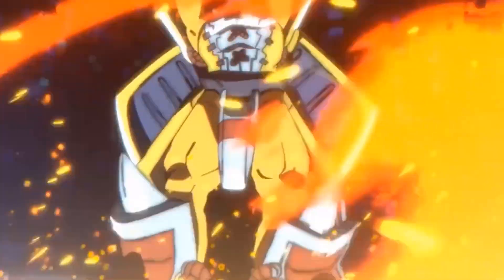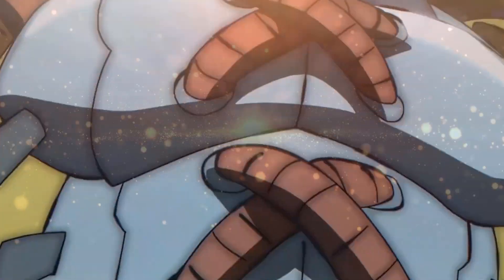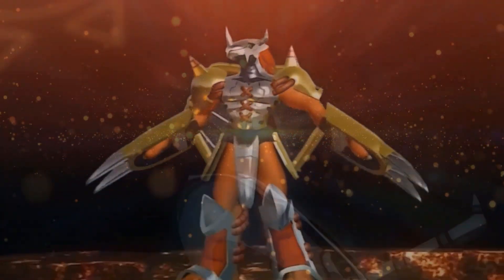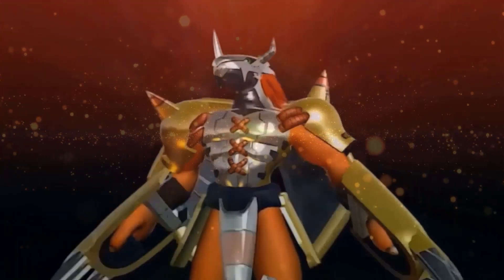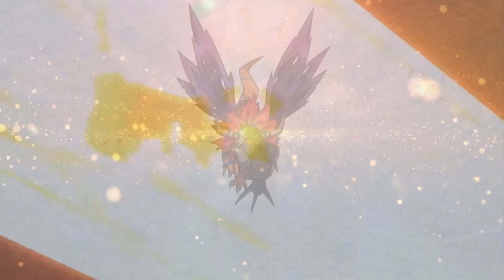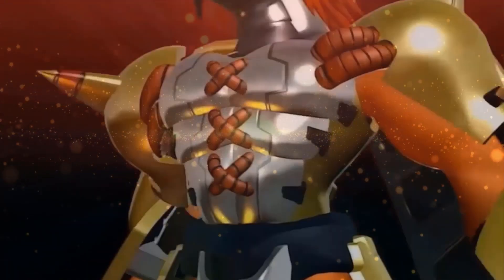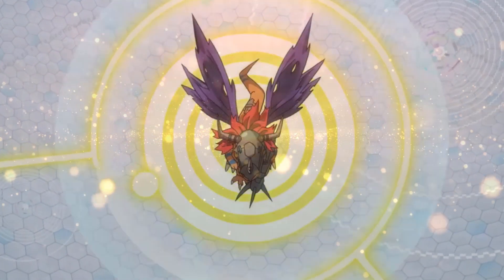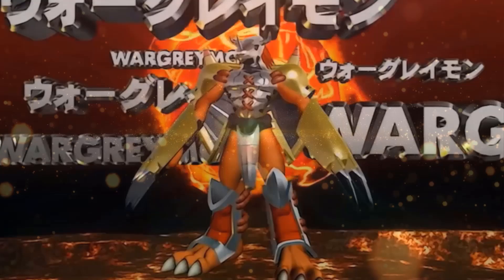Wargreymon 2020 vs 1999 | Wargreymon First Appearance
Digimon Adventure 2020 episode 30 gave us wargremons first appearance in digimon 2020. With Wargreymons debut, we compare Digimon Adventure 1999 Wargreymon's first appearance to Wargreymon's Digimon 2020 debut, where Wargreymon vs Crossmon happened. In Digimon 1999 Wargreymon and Metalgarurumon VS Venommyotismon. Which appearance did you prefer for Wargreymon?